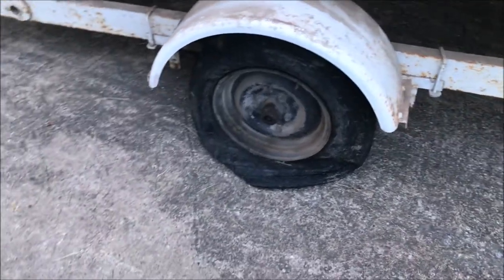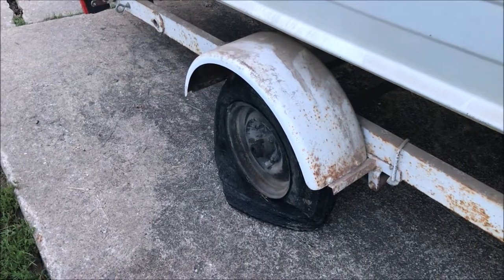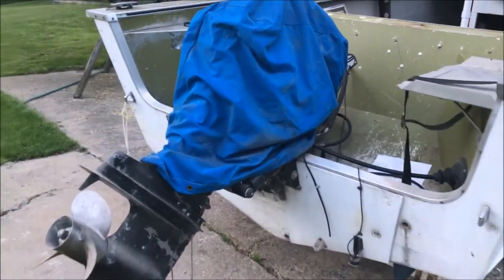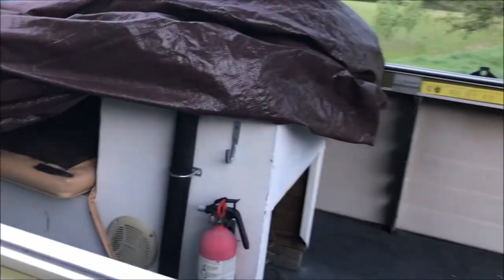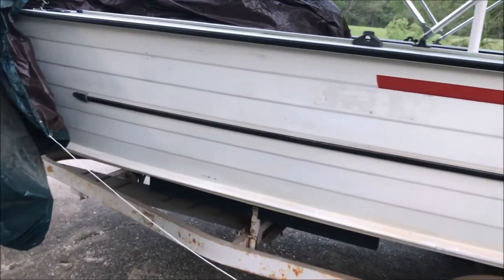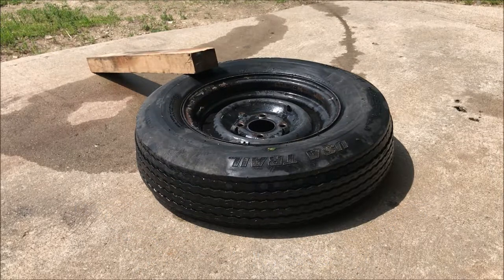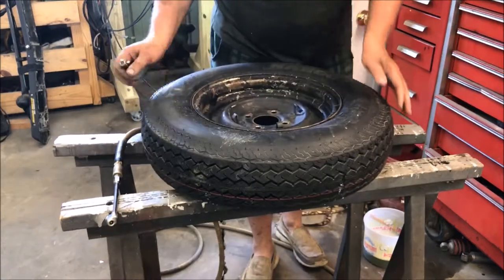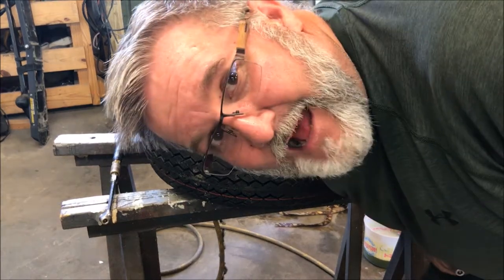Putting on a new trailer tire on my boat trailer Starcraft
This is how I mounted a trailer tire by hand. No fancy machine. Not saying it was easy